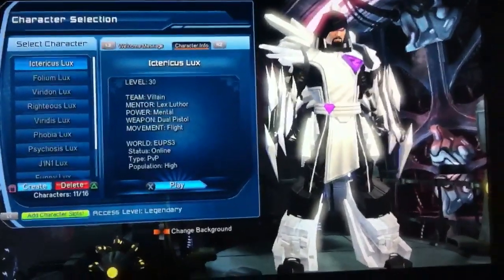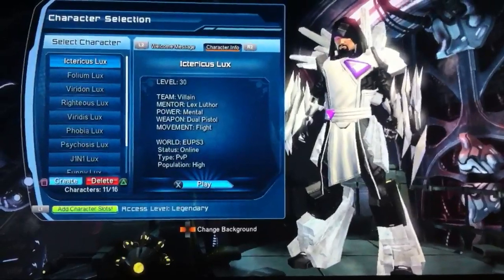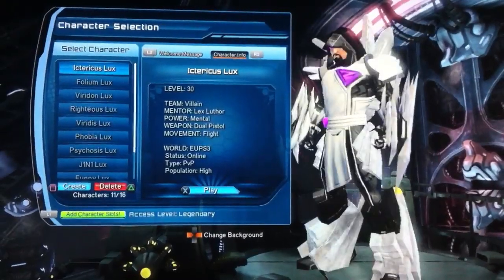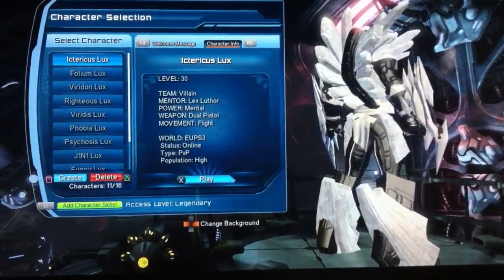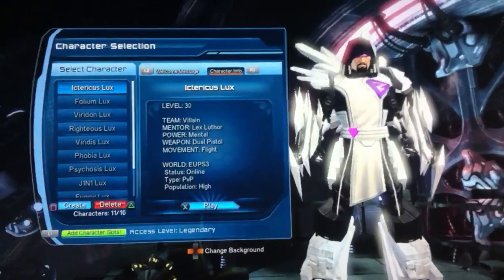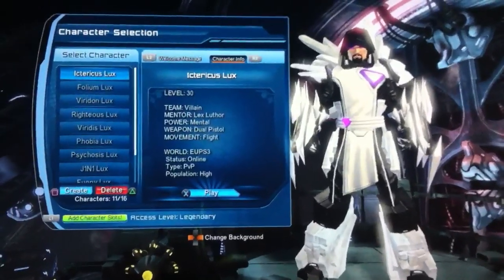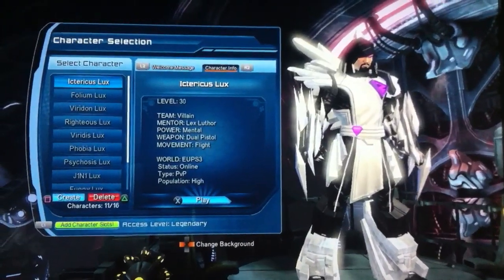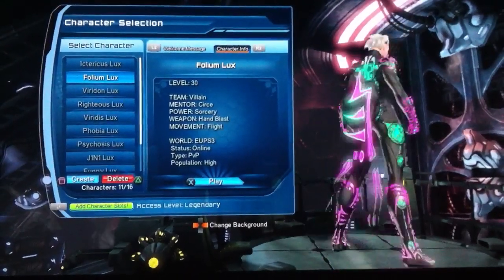My Toon Status Update 7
Hello again. Well in this video I proudly display my latest achievement in the progress of my Main, Ictericus Lux. I am not gonna lie, that took ages to achieve. Ever since the currency update, I've been looking into how long it takes to actually purchase the Tier 3 gear, and it does look very much like the costs of them have increased, a little bit.
Either way, it looks great as do the newer Runic Gears my healer is using.
Catch you on the next video.